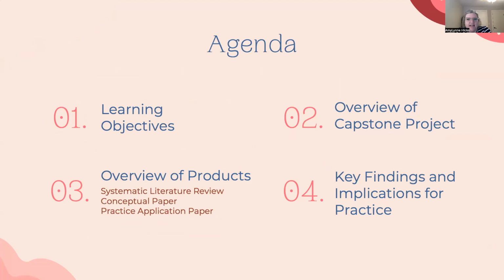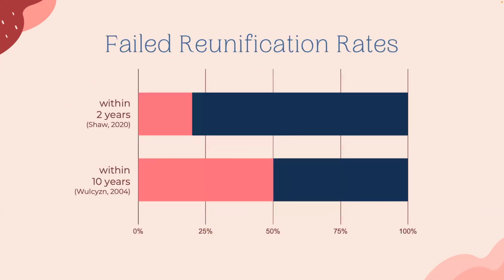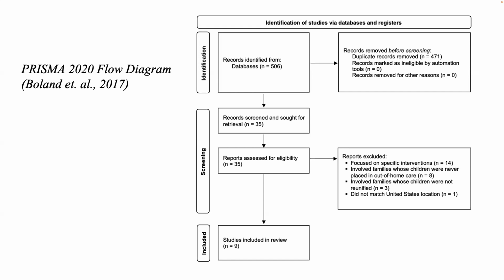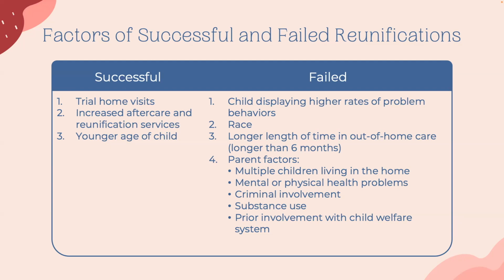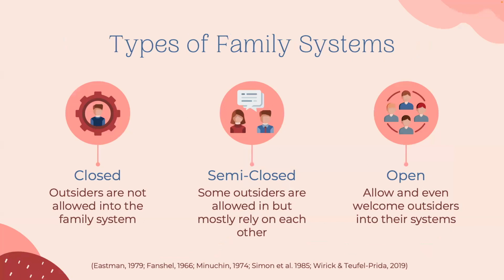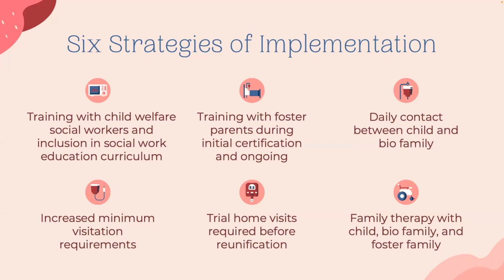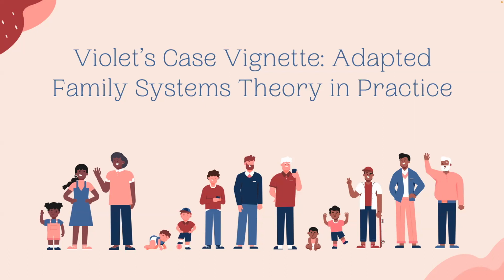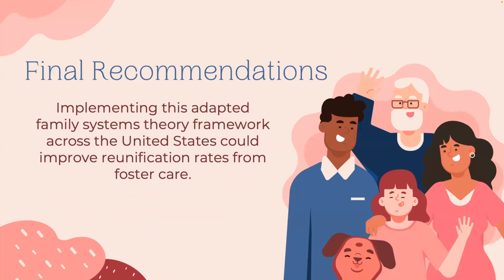Showcase of Scholars Capstone Presentation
Capstone presentation for AmyLynne Hicks's DSW Showcase of Scholars.
"Improving Reunification Rates in Foster Care: Promoting Connections by Adapting Family Systems Theory"